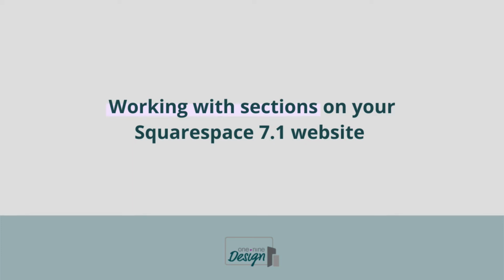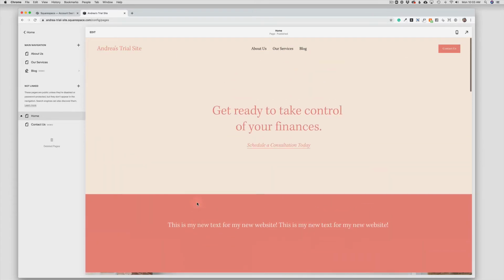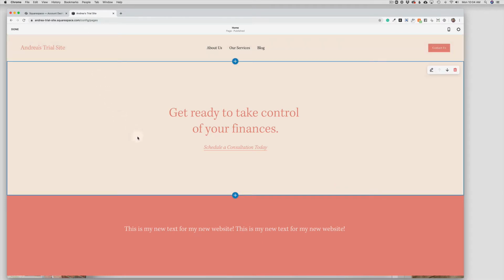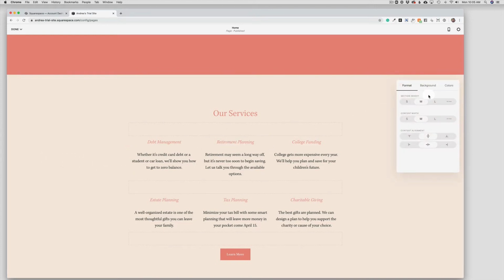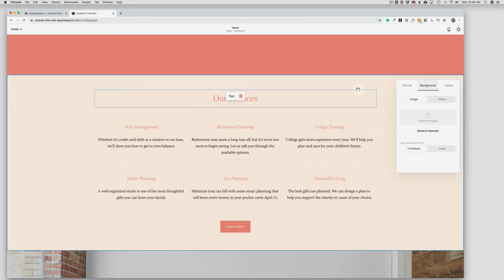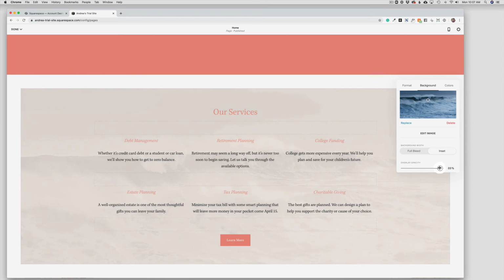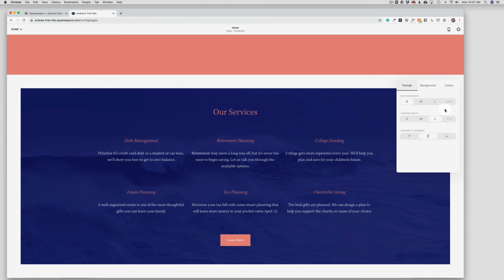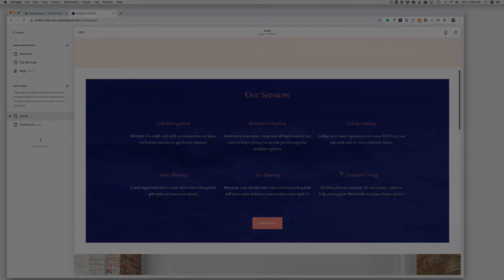How to customize page sections on your Squarespace 7.1 website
A quick Squarespace tutorial on how to customize page sections on your Squarespace 7.1 website. Plus, watch until the end to find out how you can access my free Nonprofit Resource Library with tons of exclusive content, workbooks, templates, training videos and more over at oneninedesign.net

Interested in customizing your Squarespace website without hiring a professional? Need a budget-friendly way to make your Squarespace website amazing? Moving from Squarespace 7.0 to 7.1 and feeling lost? Check out my Squarespace Essentials course to take your website from template to totally customized!

You don't have to be a "professional designer" to have a beautiful, custom website. But you do need to start with the right foundation and get the right advice. With my "low-tech" process, anyone can learn to use Squarespace 7.1 and turn a generic template into a beautiful, modern, branded website that tells your audience they are in the right place.